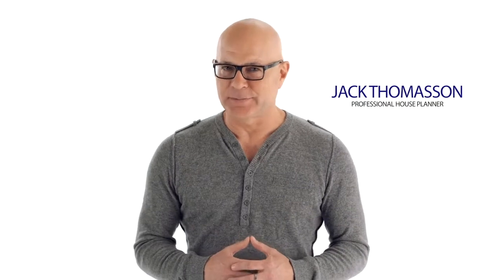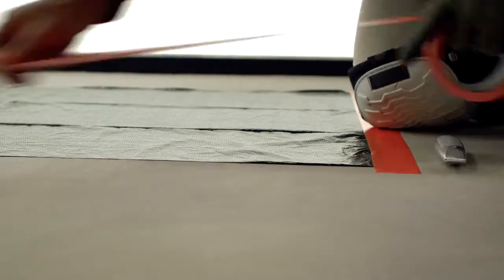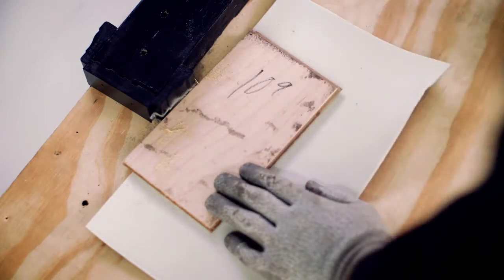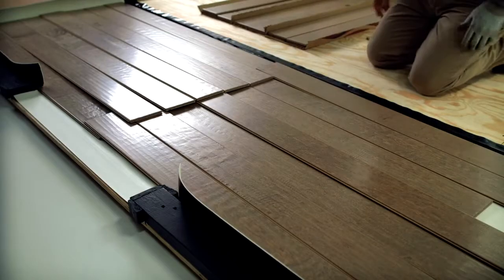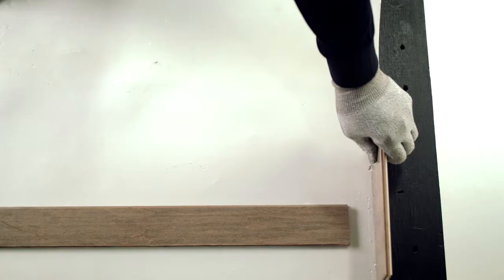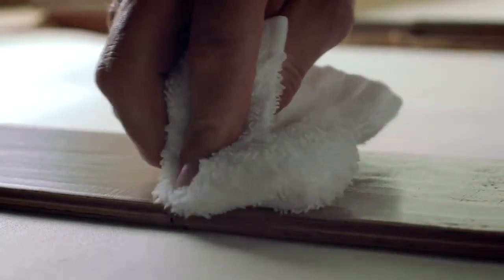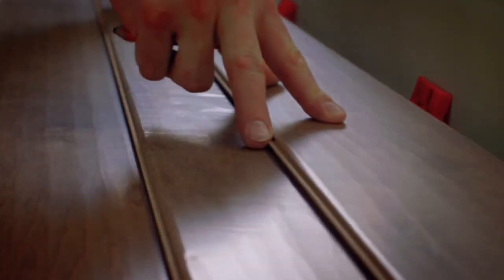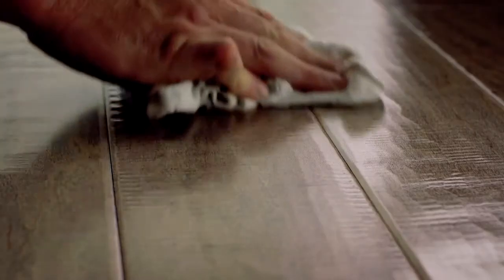Shaw Engineered Hardwood Floating Installation | DIY Project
For our DIY individuals who want to accomplish a challenging, fun, and rewarding project - watch this video on how to install Shaw Engineered Hardwood Flooring using a floating installation method! Your home renovation will thank you later! Lets get started!

If you have any additional questions visit Qualityflooring4less.com